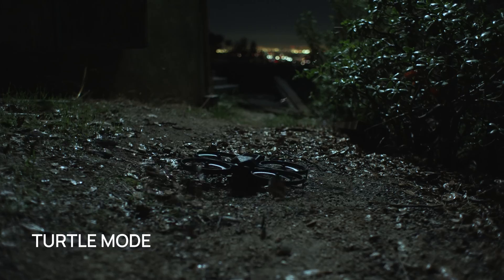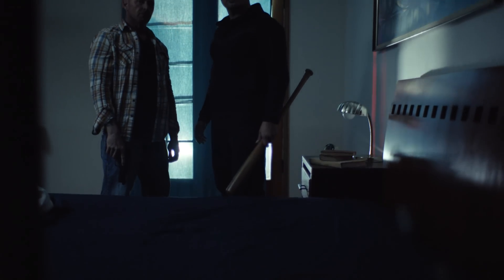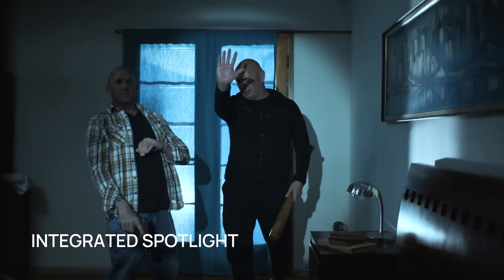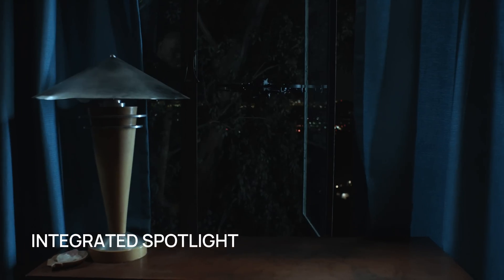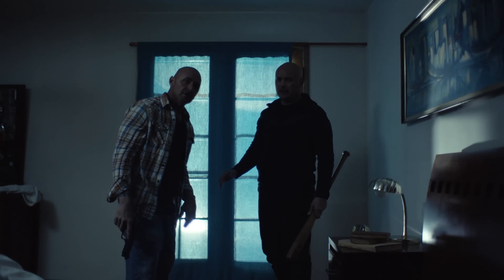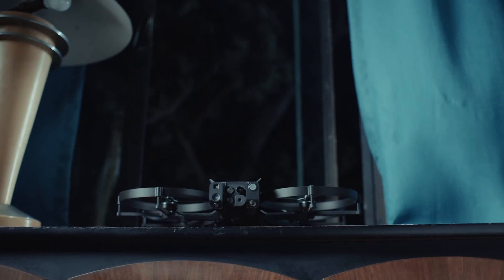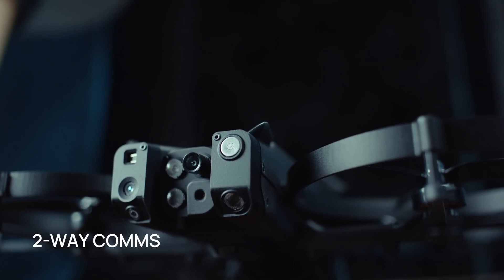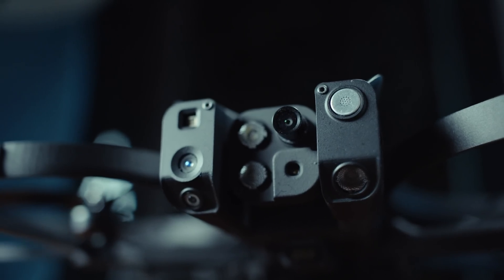BRINC – Introducing The LEMUR 2 Drone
Introducing LEMUR 2, a new drone designed to survey areas too dangerous to send a person, assess a threat profile, and de-escalate conflict without putting individuals in harm's way. 7 advanced sensors. 2-way comms. Advanced autonomy systems. Livestreaming app. Mesh networking. Realtime Floor Plans. New controller. And much more.